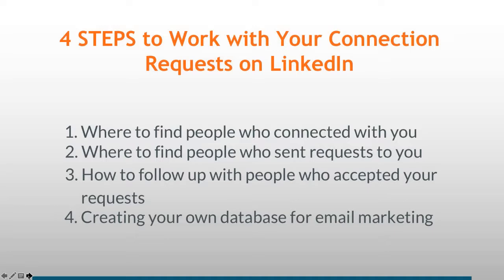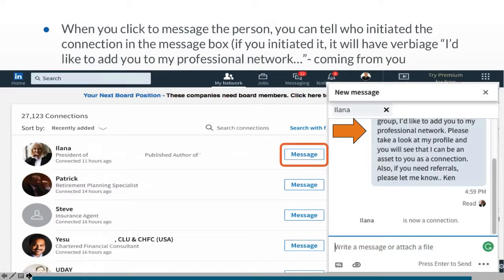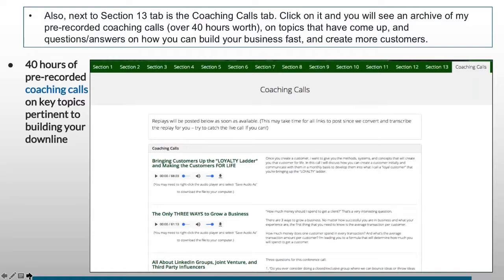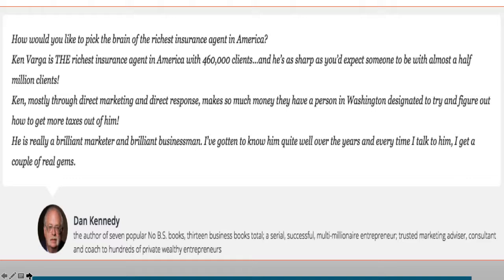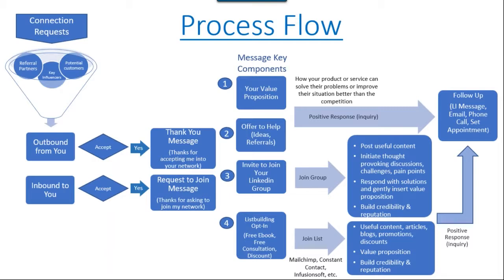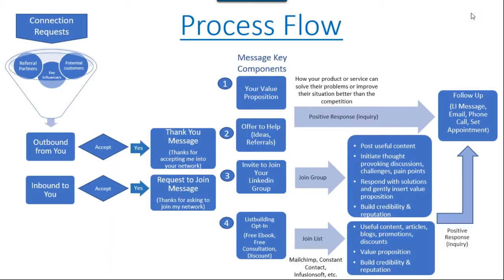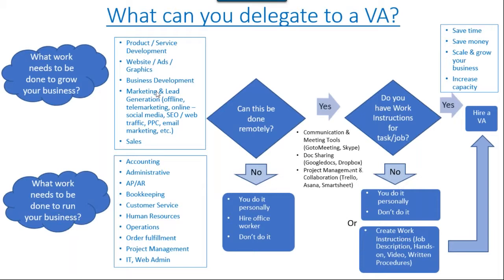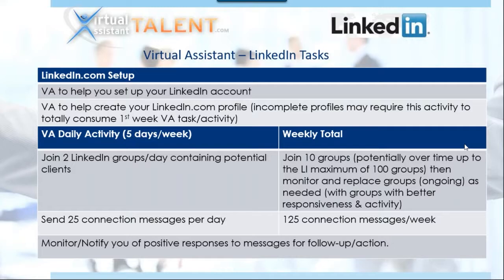Webinar Replay: How to make more sales with your LinkedIn Connections (for Network Marketers)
This webinar covers new ways/techniques that you can utilize to increase conversions from your Linkedin connections and follow up for better sales conversion rate.  This webinar is updated to reflect the most recent changes in LinkedIn navigation.

This webinar teaches you exactly how to use and navigate LINKEDIN as an Inexpensive & Systematic Way of increasing referrals/sales from your new connections.
Join in and learn the simple way yet effective way to utilize LINKEDIN in creating more connections and prospects for you to sell to.

The webinar features Ken Varga, who has built 35 successful, profitable businesses in his career of 38 years.
One of Ken’s off-line businesses had over 460,000 ongoing customers.  He has also developed and sold multiple businesses for over 9 figures and accumulated over 6 million customers.

John Davern, CEO of Virtual Assistant Talent, LLC is on also featured on the webinar to provide helpful tips effective ways to implement these LinkedIn marketing techniques.

Also on the webinar, Ken announces the launch of his new training program, The Build Your Downline Fast Academy, featuring all the tips, techniques, strategies and secrets Ken has used to build his 35 profitable businesses and acquire over 6 million customers.

Take advantage of the limited time promotion bonuses mentioned on the webinar.  To learn more about the program or purchase it, check out